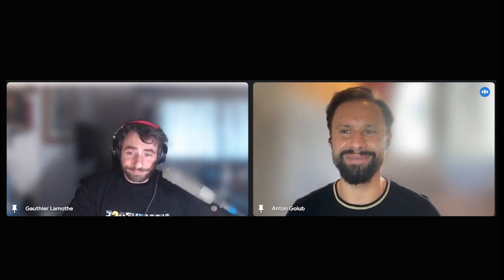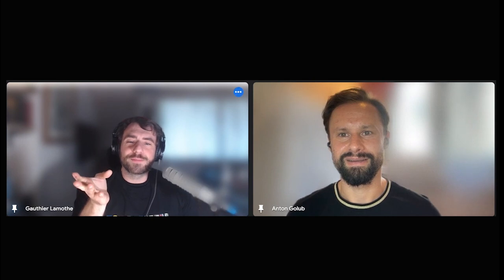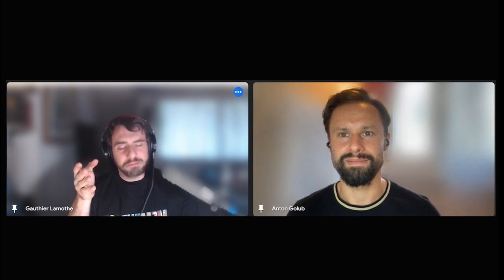We've got asset tokenization all wrong! Interview with Anton Golub